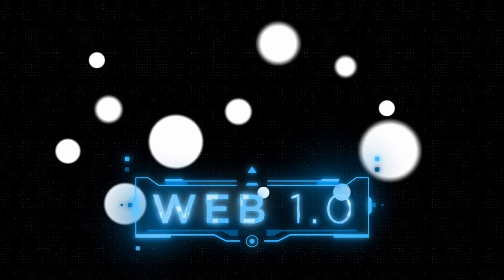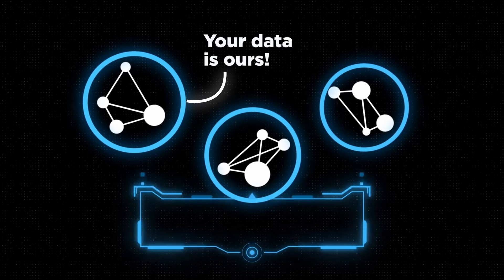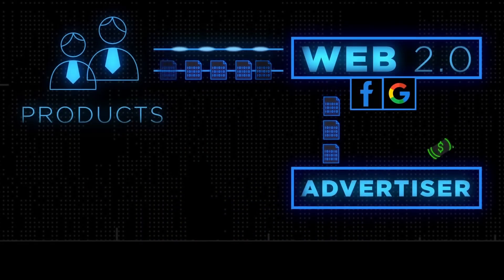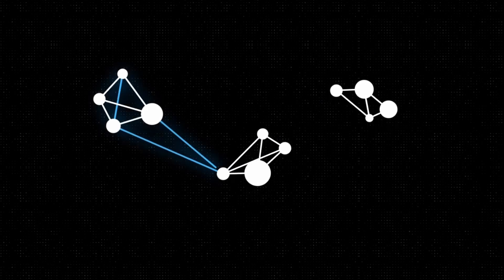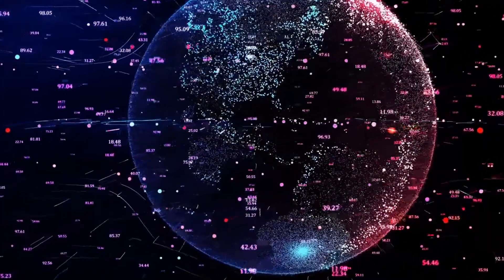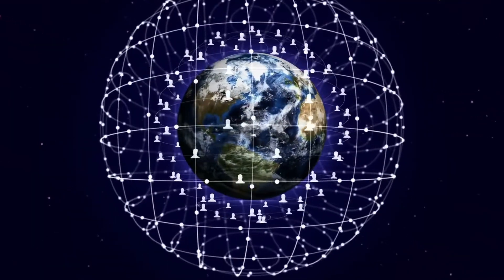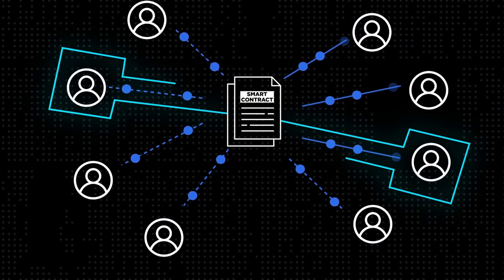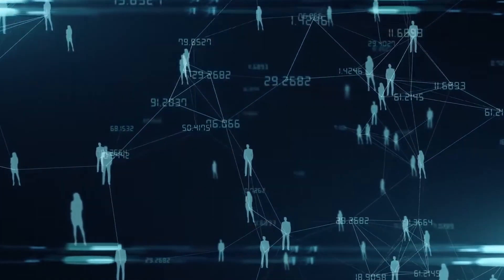What is Web3 (Hausa)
Welcome!
A wannan video nayi magana akan:
1. Mene ne Web3
2. Evolution of the internet
3. Key features na Web3
4. Fasahar dake bayan Web3
5. Misalan Web3